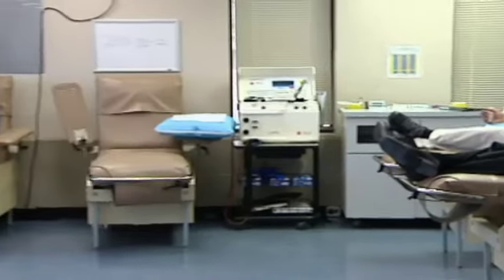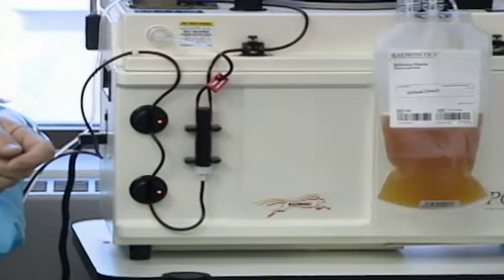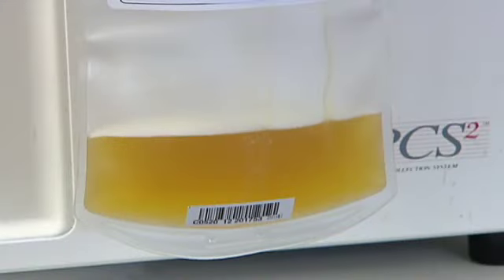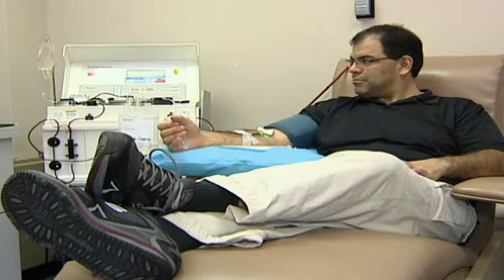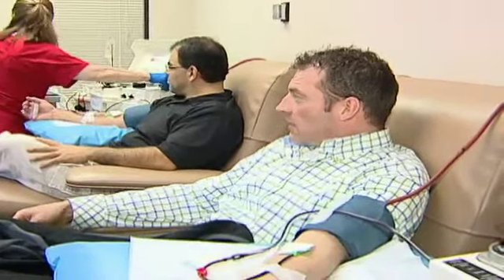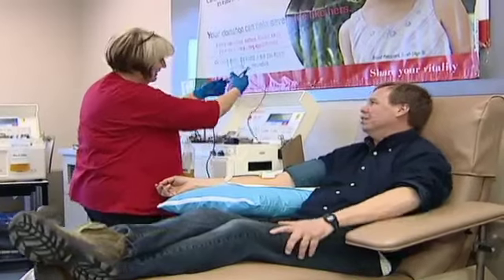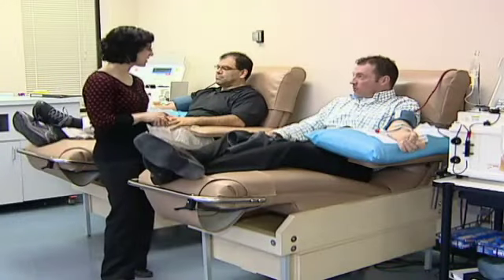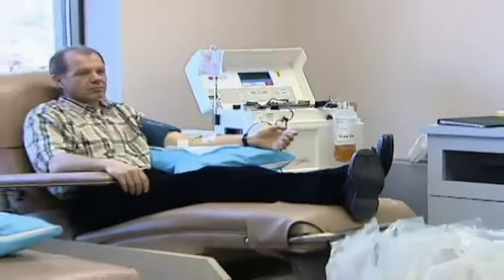Feb 22 Blood Plasma